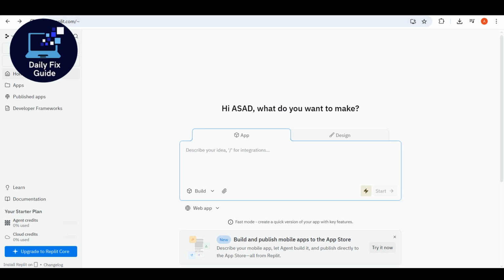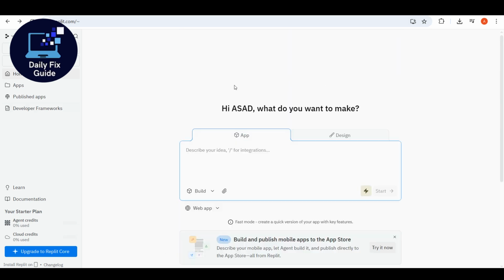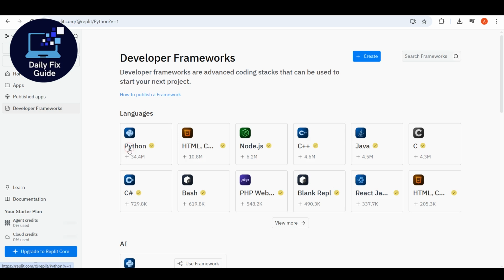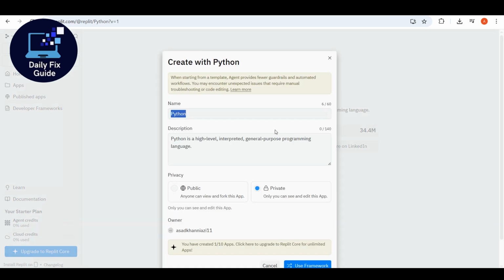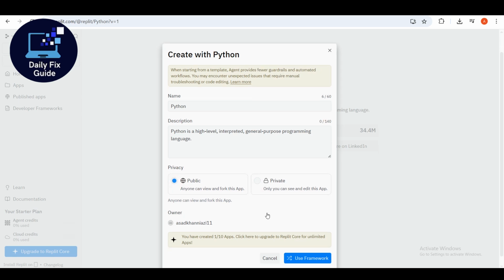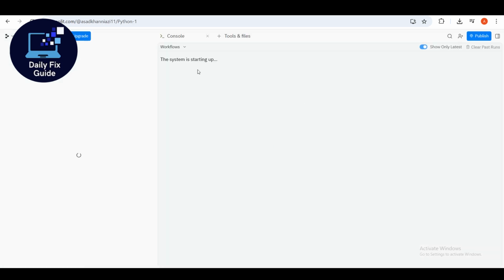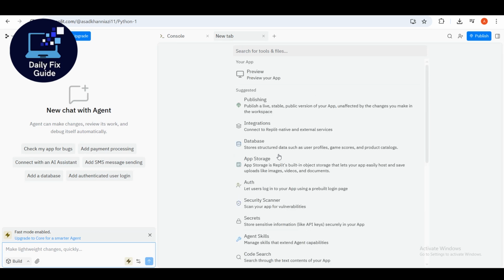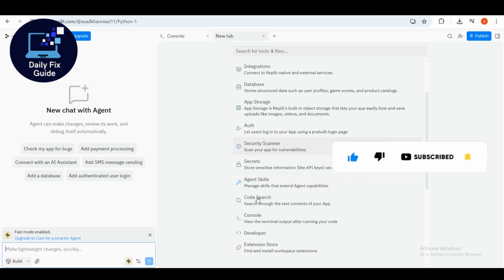Replit Python Tutorial for Beginners | How To USE Replit For Python Programming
Start coding with this Replit Python tutorial for beginners. I’ll show you how to set up your workspace, write your first program, run code online, and save projects easily. Perfect for students and new programmers.